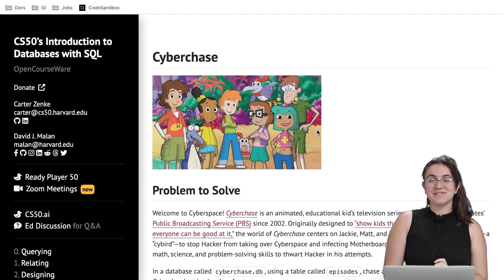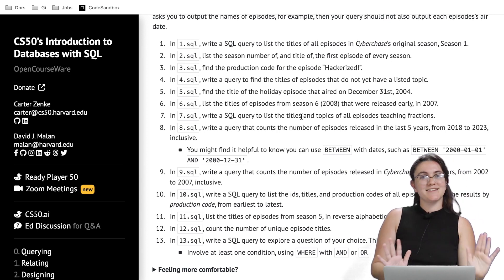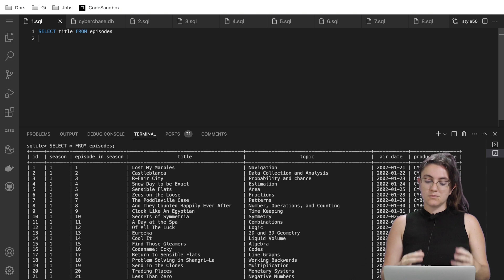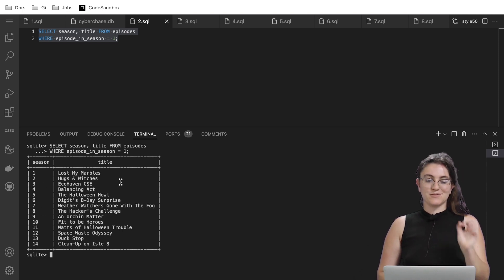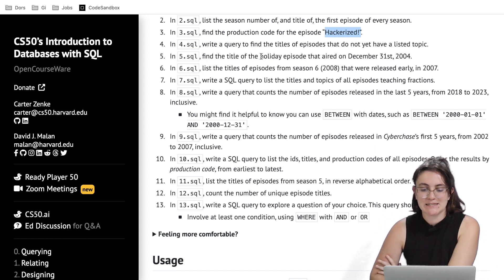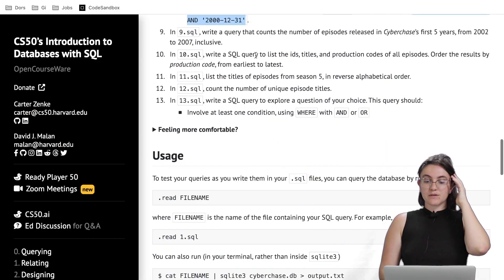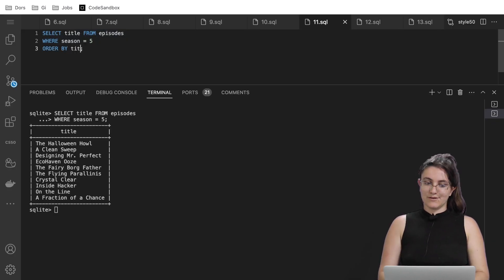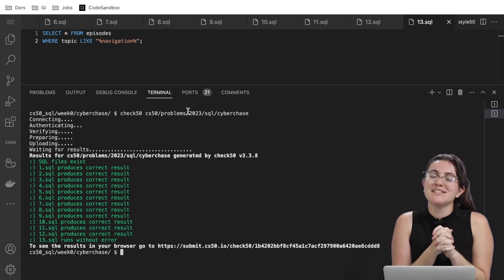(CS50 SQL) PROBLEM SET 0 - Cyberchase | SOLUTION